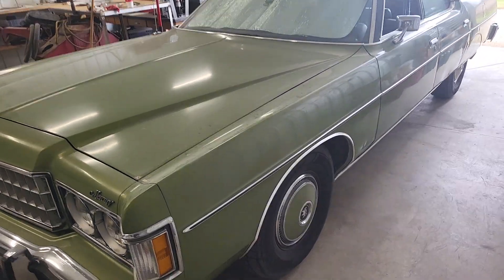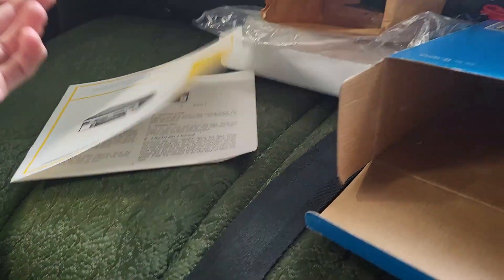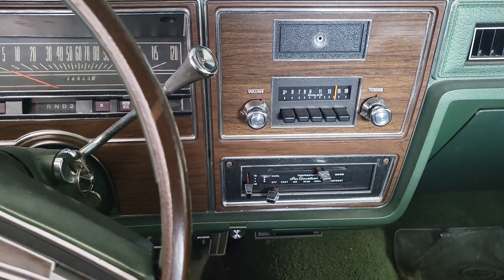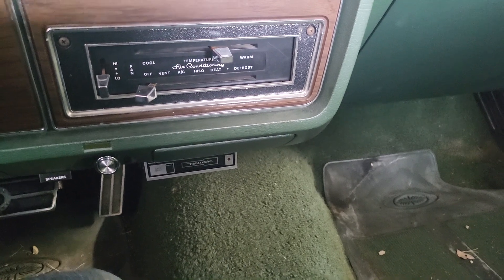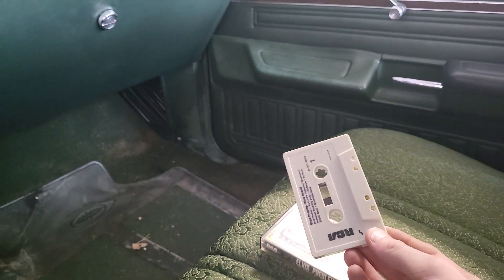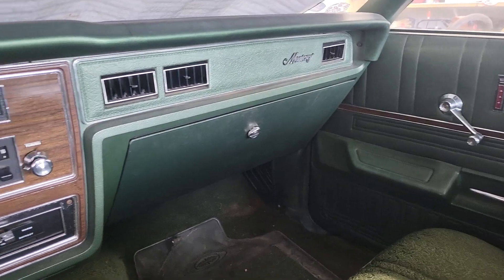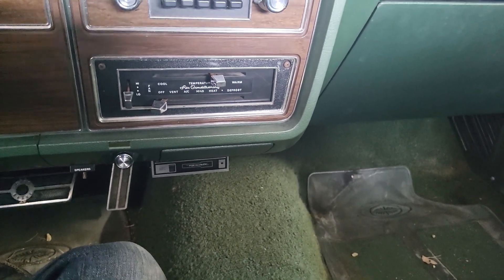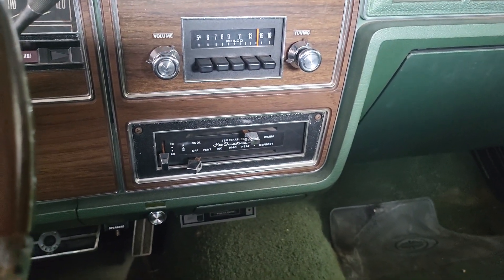'Realistic' under dash cassette player audio demonstration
installed my NOS under dash cassette player from RadioShack, and it works beautifully! I'm really happy with this outcome guys. it's out of the way, easy to access, and has extremely good audio quality for what it is! I'll definitely be looking to buy up more NOS units like this for all the cars I might own in the future